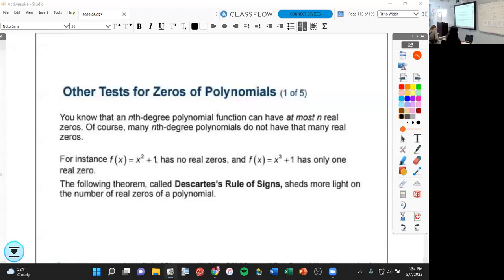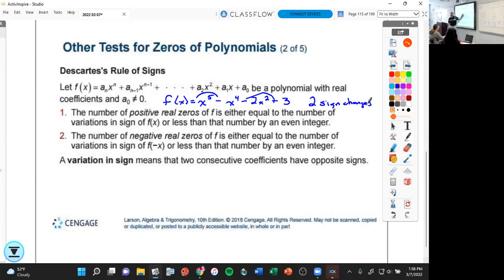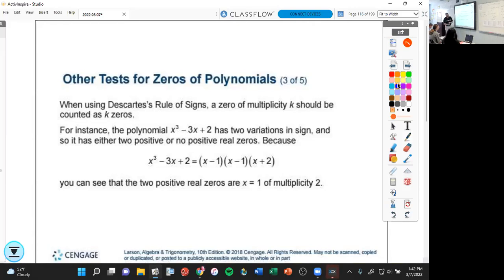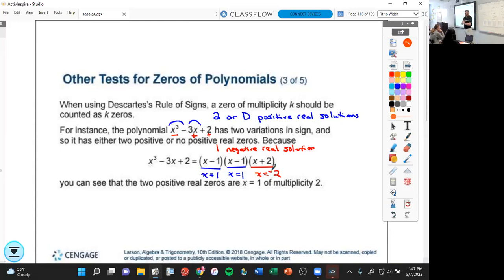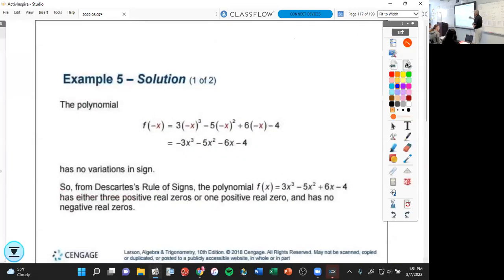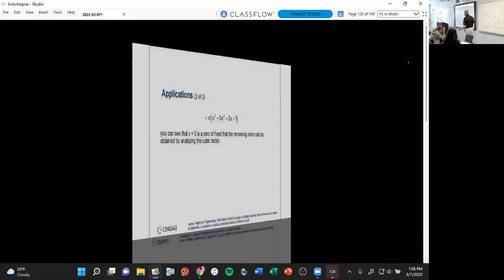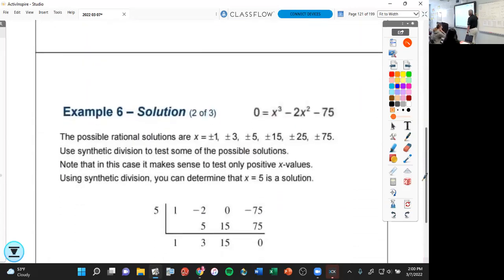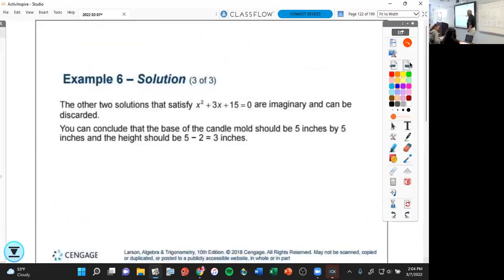3-4 Zeros of Polynomial Functions (6th Period) (Part 2 of 2)